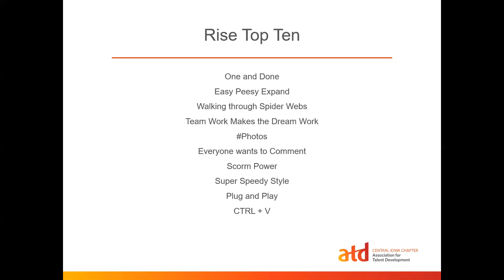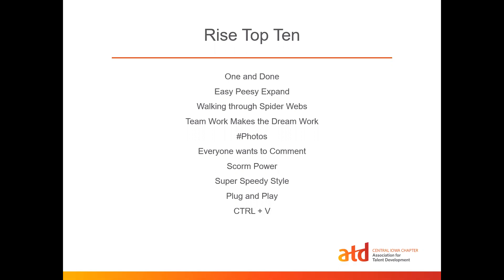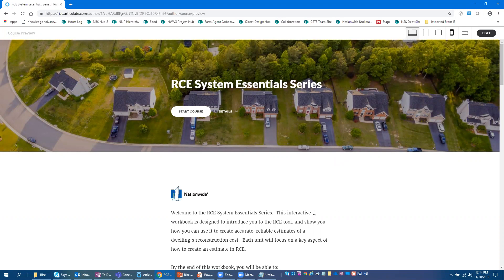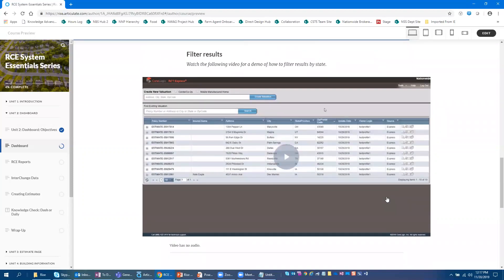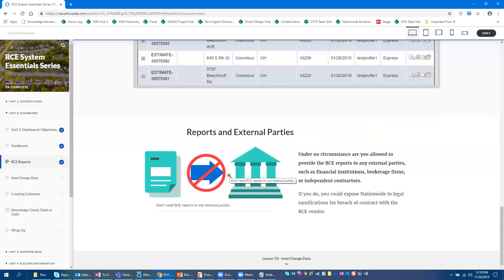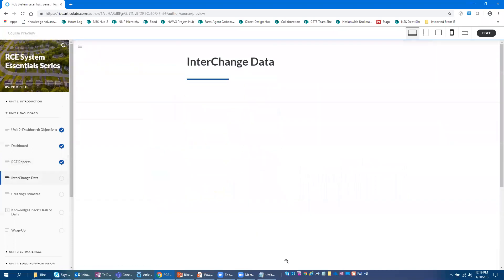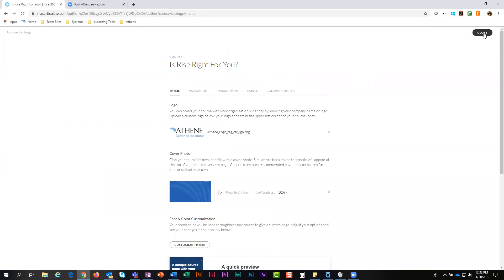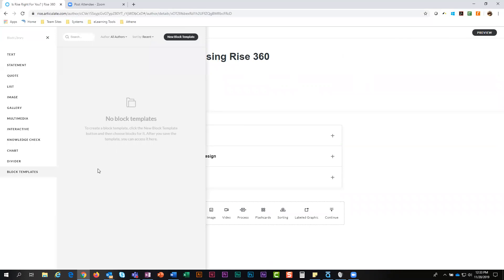ProductPopUp Rise mp4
Pop Up event for the review and demo of Articulate Rise with Adam Rich and Sarah Onnen